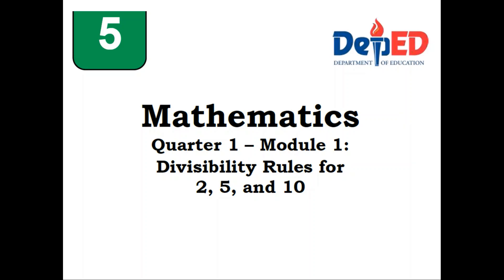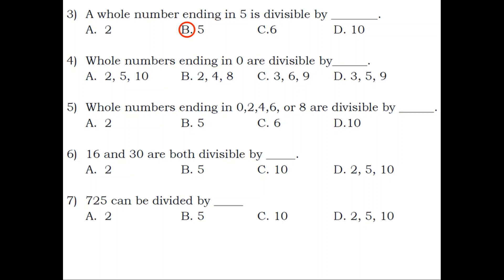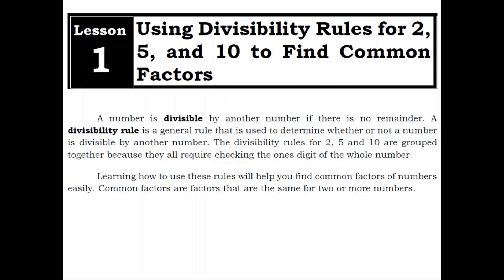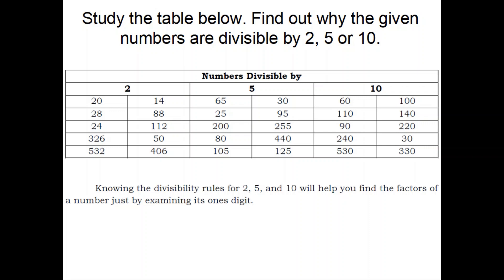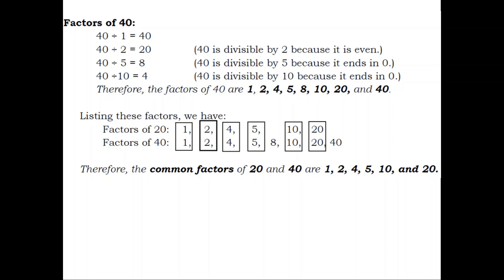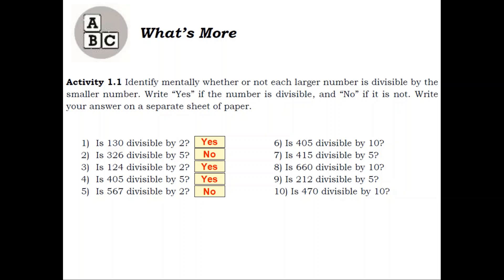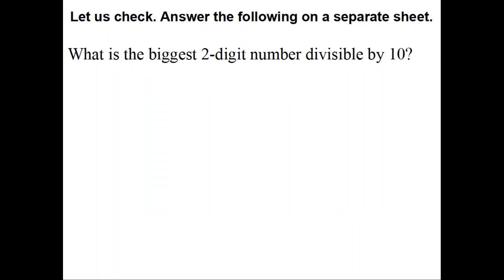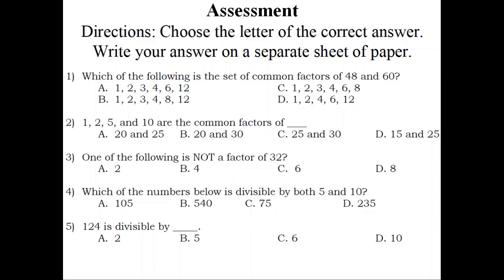GRADE 5 Module 1 Lesson 1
grade 5 math module
math grade 5 module
grade 5 module
grade 5 module 1